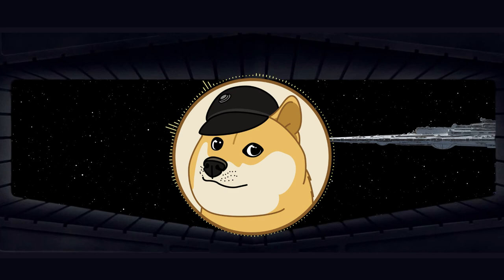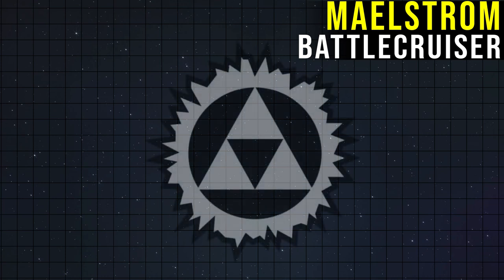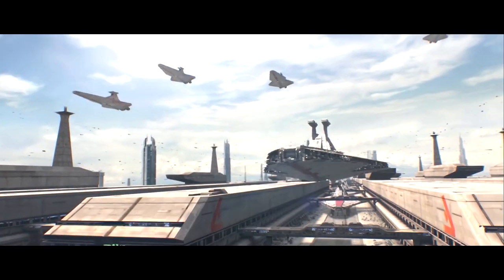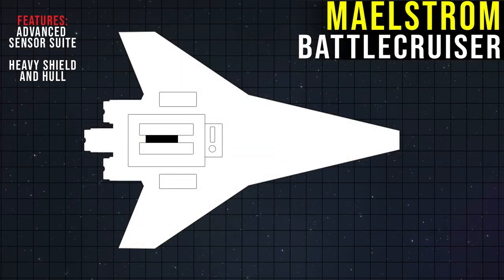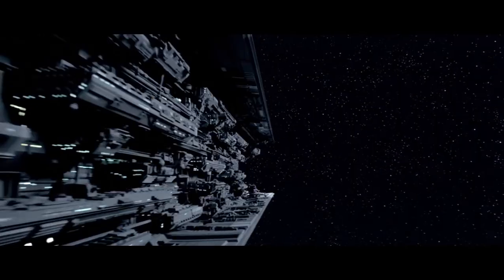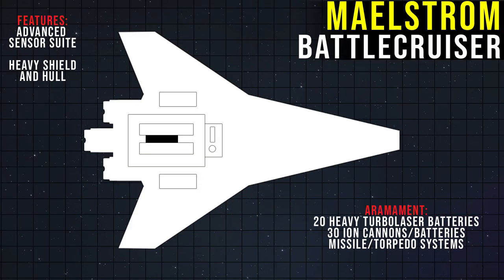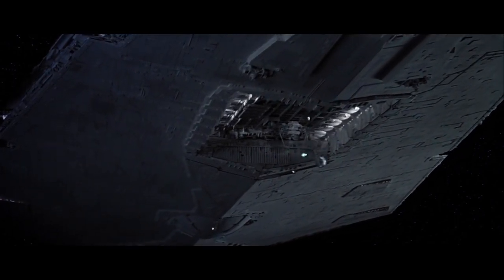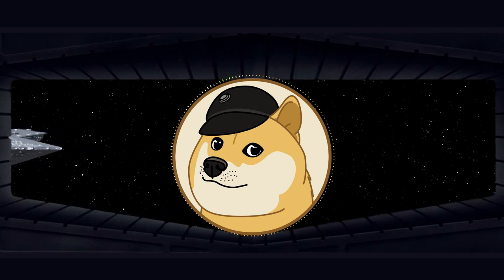The Maelstrom Battlecruiser: The Republic Star Destroyer You've Never Heard Of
Today we examine the Maelstrom Battlecruiser, a star destroyer that was once the most powerful ship in the Republic Fleet. An explanation of the Battlecruiser, its role in the Clone Wars against the Separatists, and its capabilities on today's Star Wars Legends Lore video!